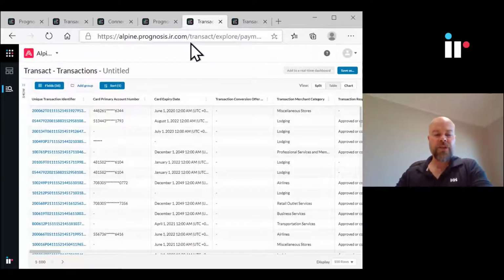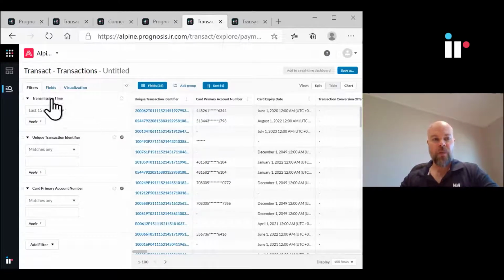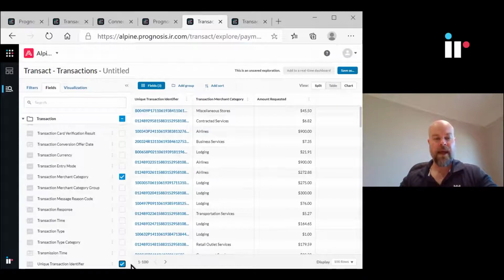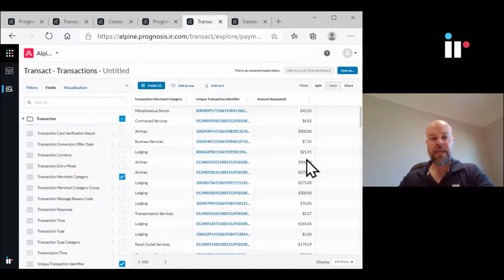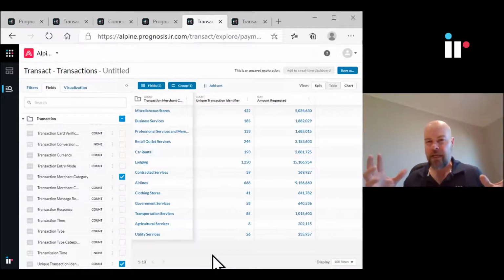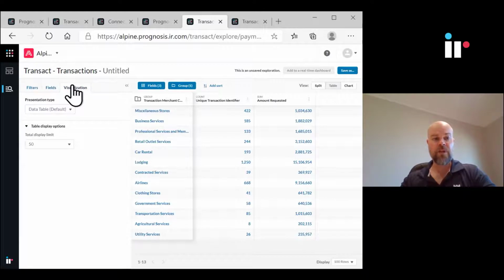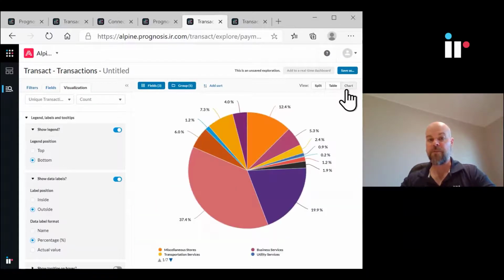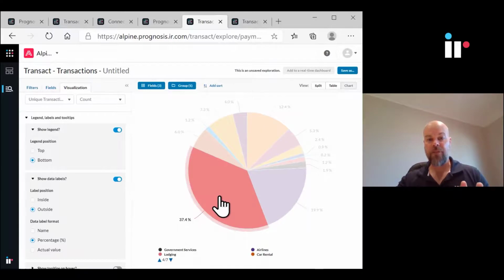From analytics to insight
With IR Transact's payments analytics capabilities you can obtain insights from your data with ease, to help you track performance against KPIs, understand your business, and make better strategic decisions to ensure growth.